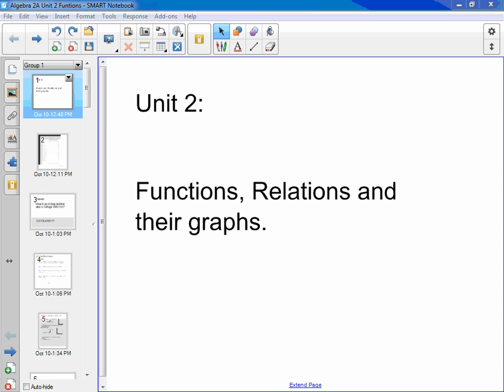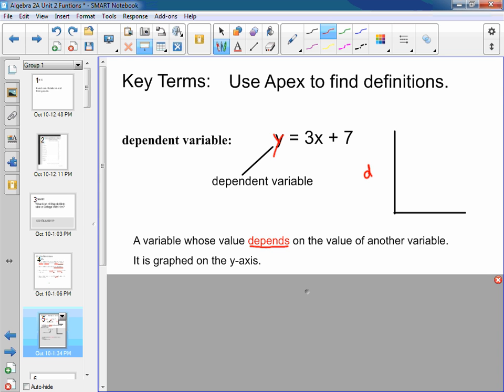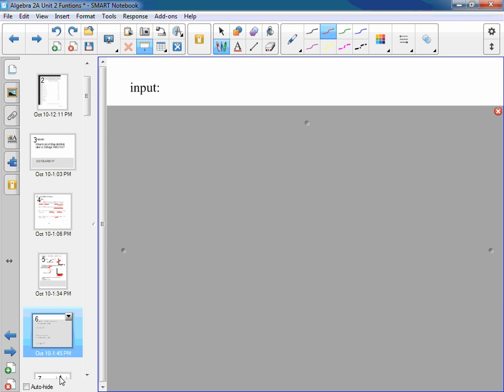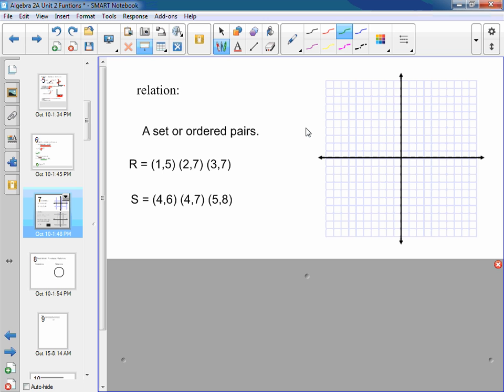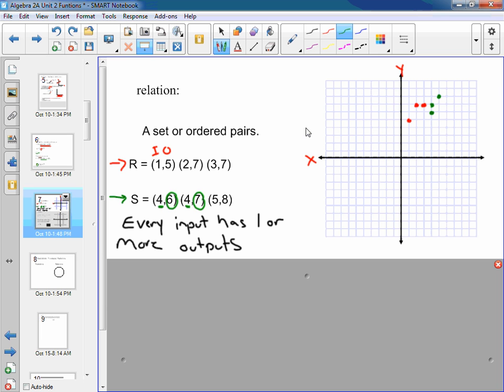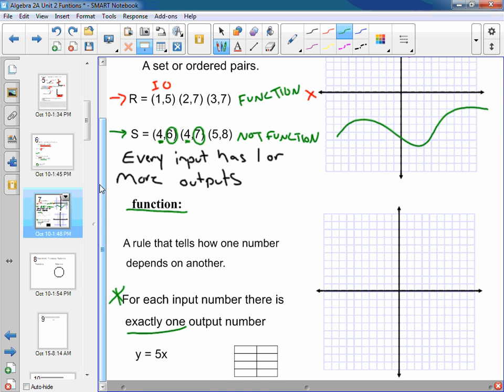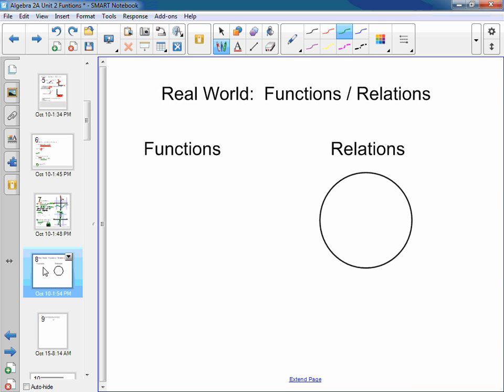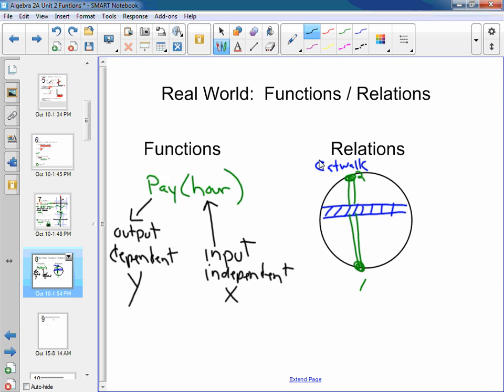Unit 2 How many Outputs 2 1 3